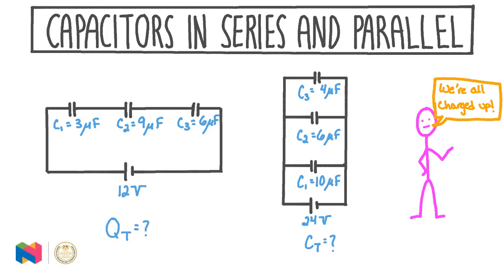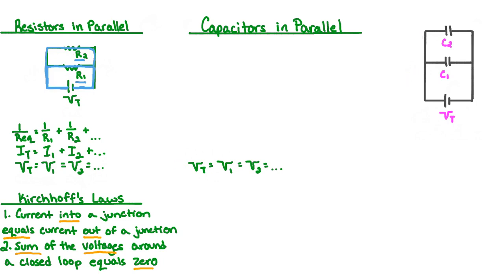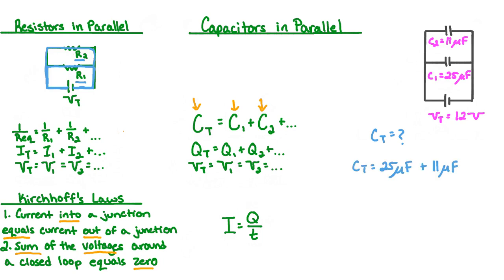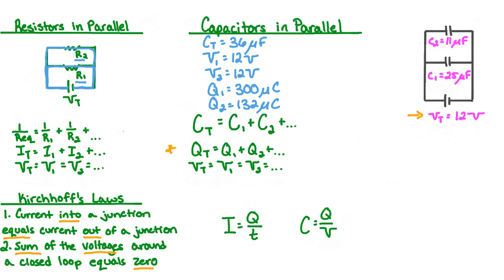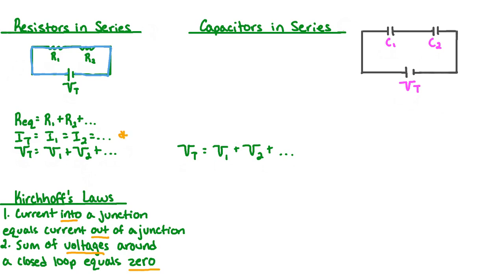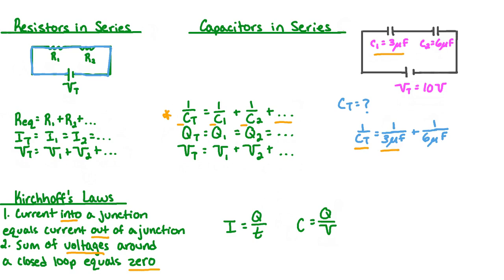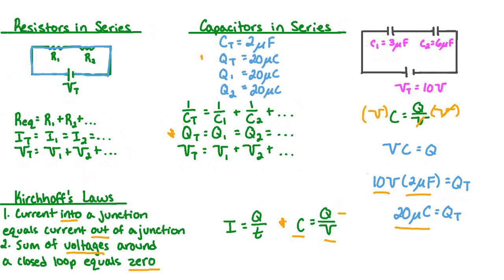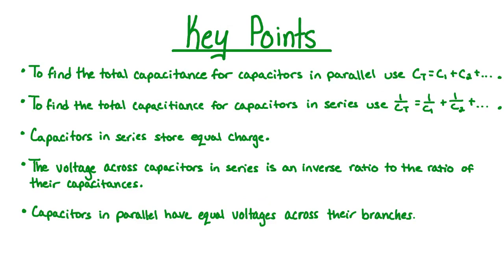32 Capacitors in Series and in Parallel